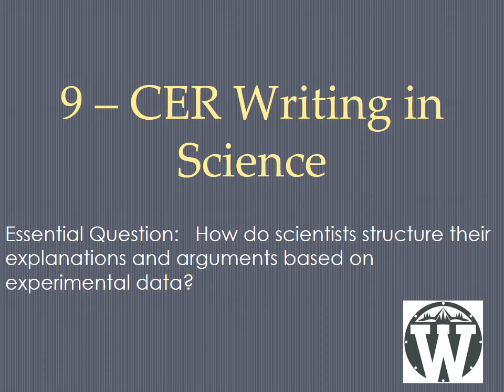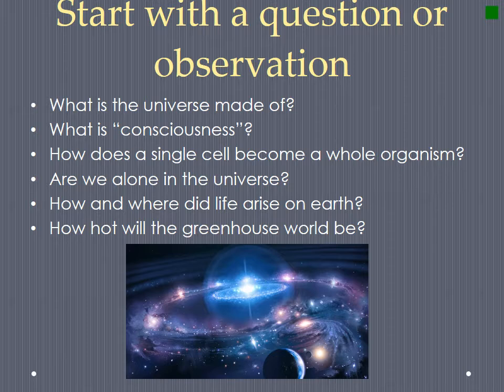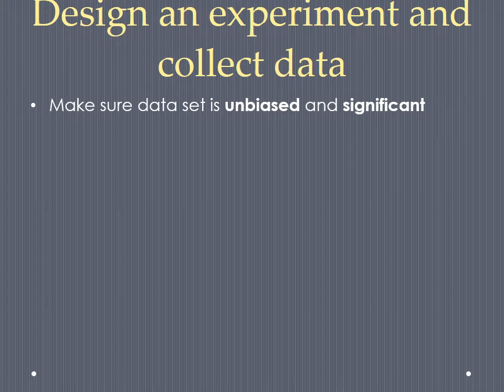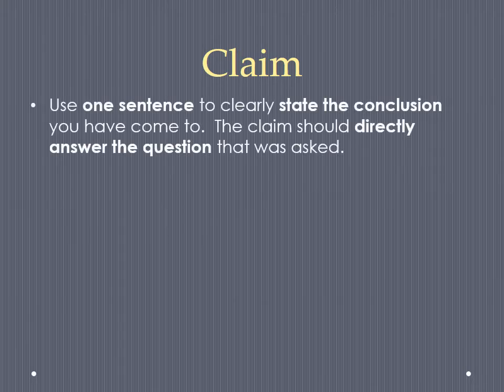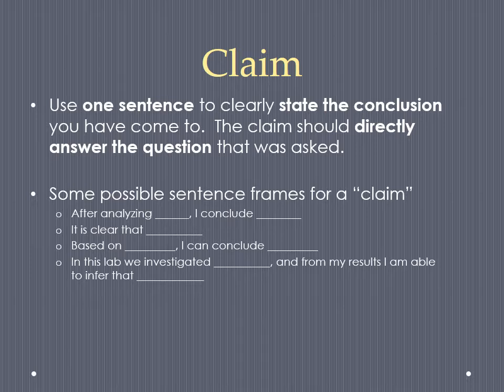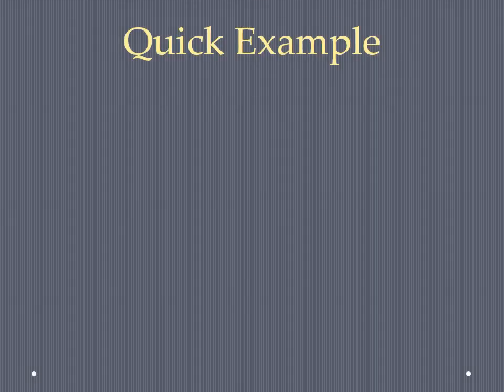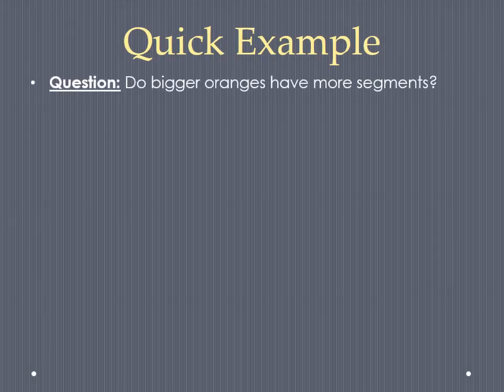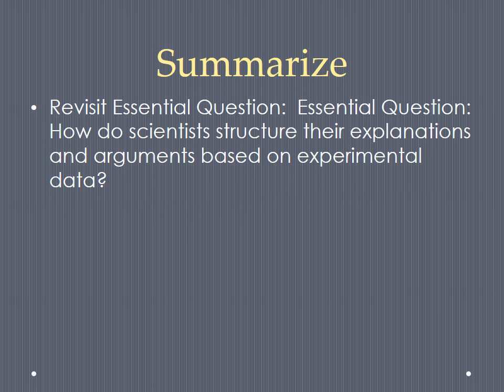9 CER Writing in Science